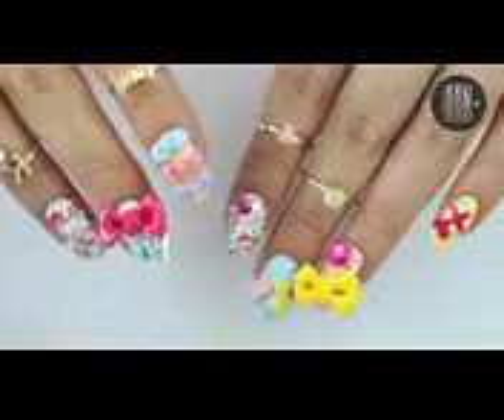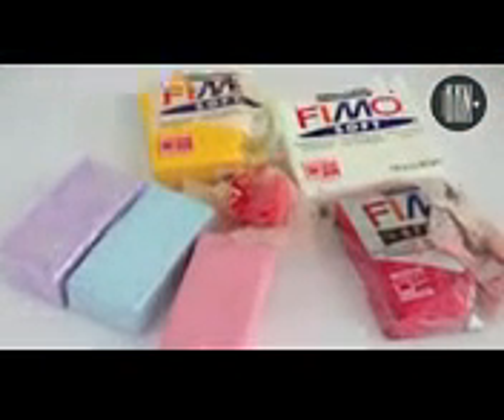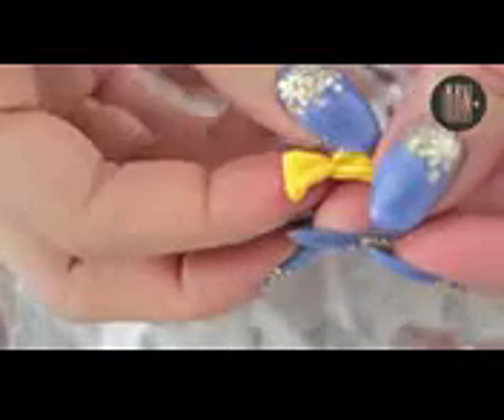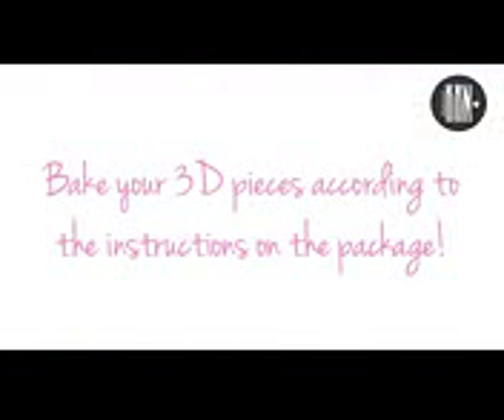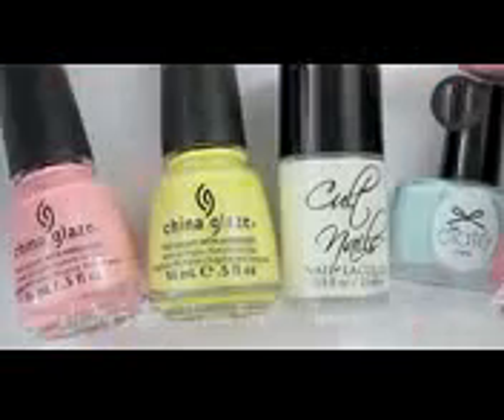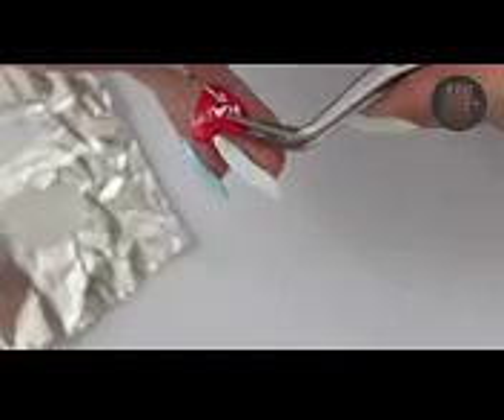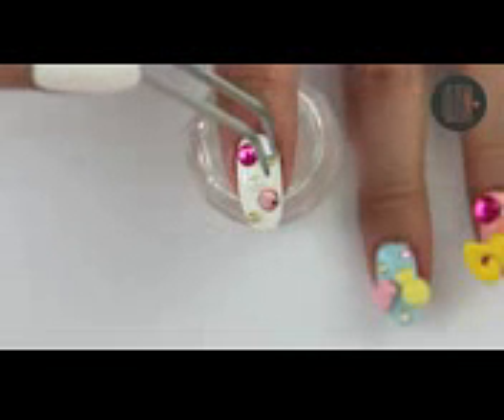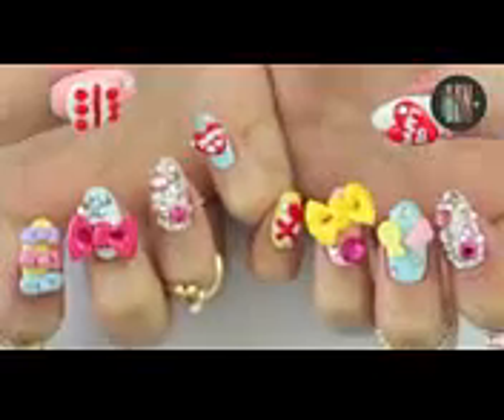KKN recreates No 5 Katy Perry Birthday Nails